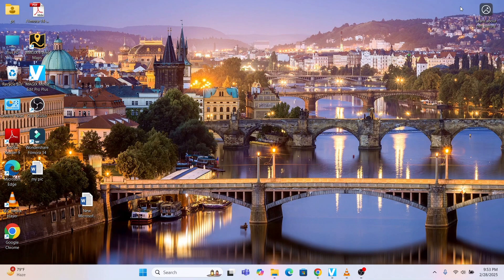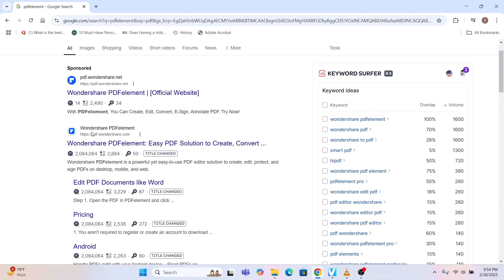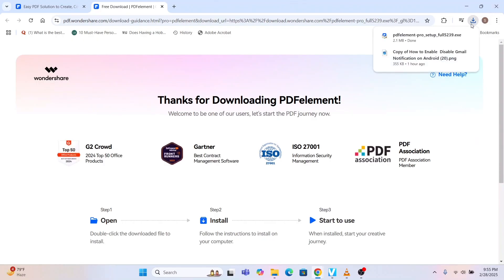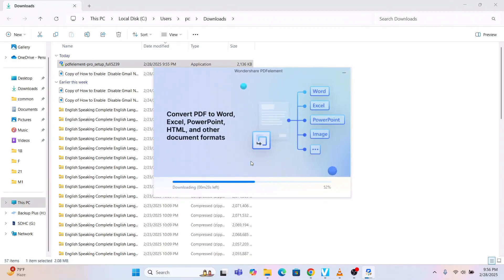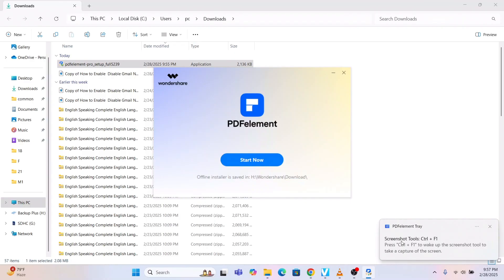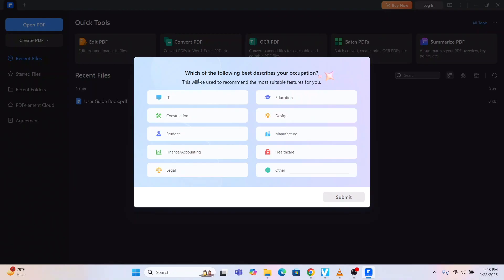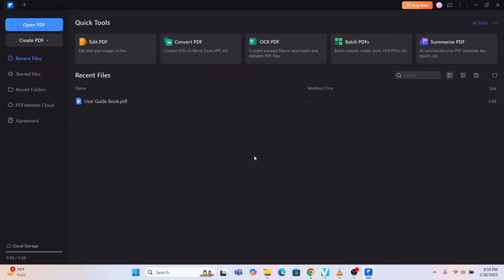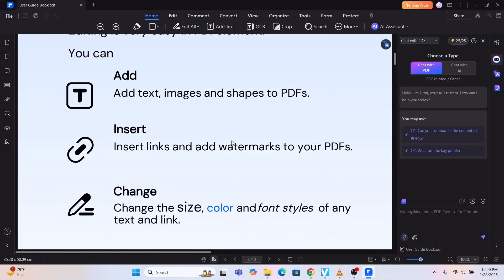How to Download and Install PDFelement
similar searches

wondershare pdfelement, wondershare pdf, wondershare pdf element, pdfelement pro
To download and install PDFelement, go to the Wondershare website, navigate to the PDFelement page, click the "Download" button to get the installation file, then double-click the file and follow the on-screen instructions to complete the installation process; you can usually find the download link at "pdf.wondershare.com".